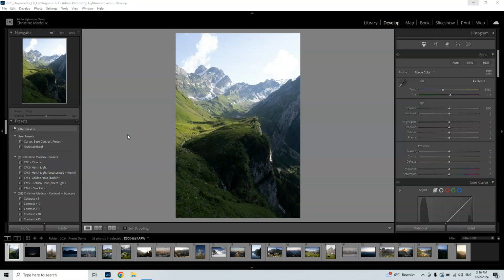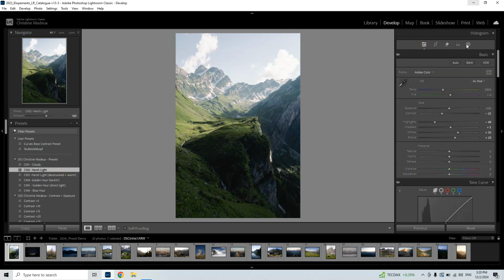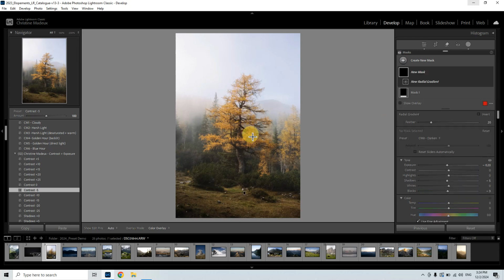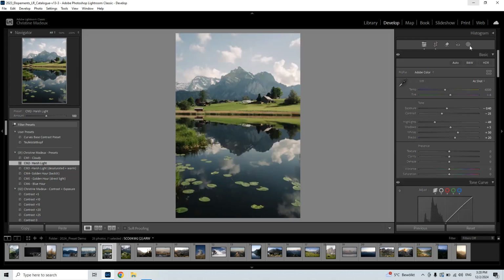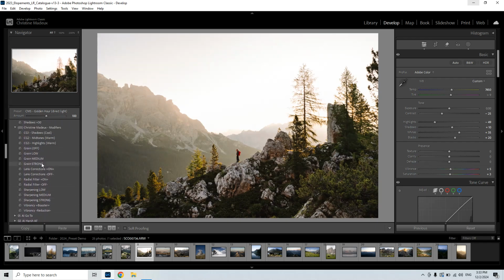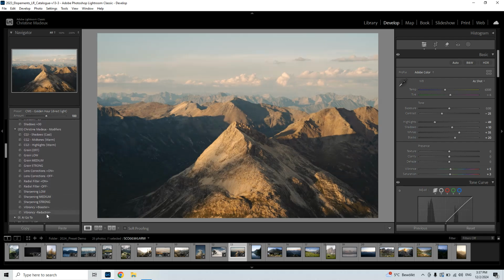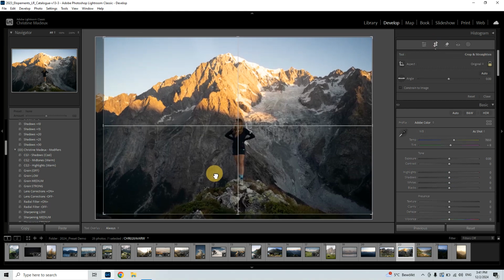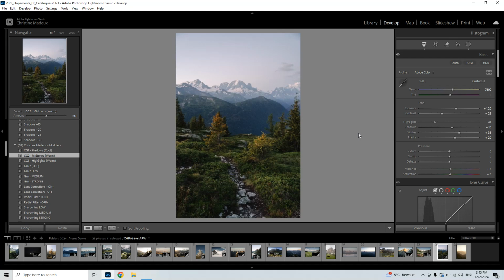Edit with Me | Outdoor Adventure Photos with Christine Madeux Presets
My top tips and tricks for editing outdoor adventure photos and mountainscapes with the Christine Madeux Preset Pack.